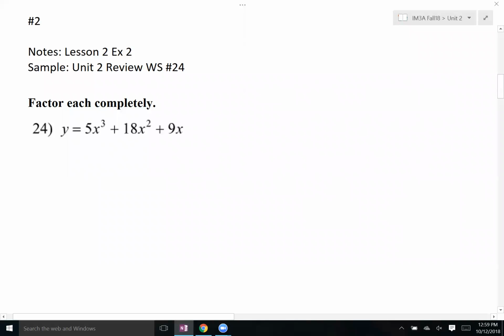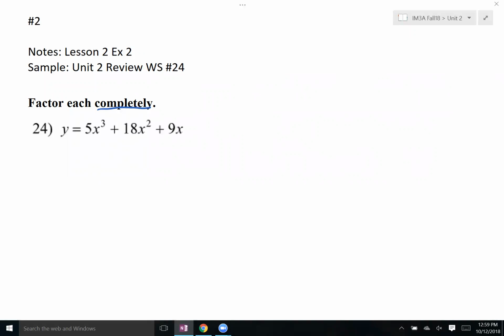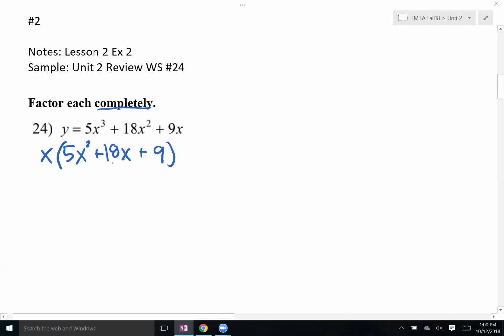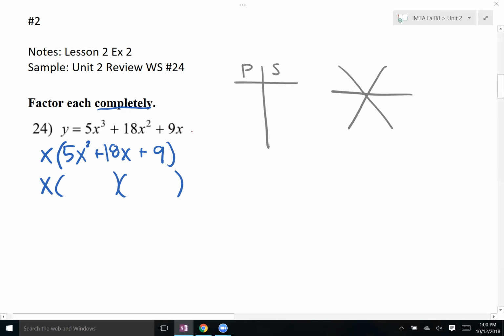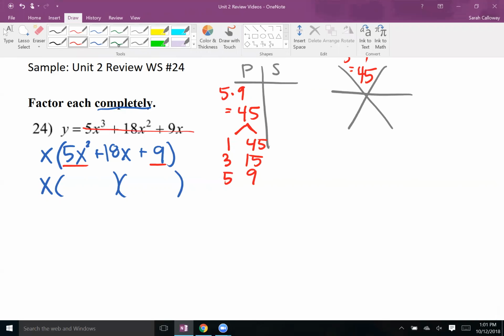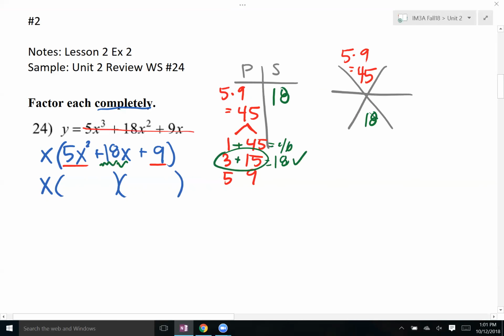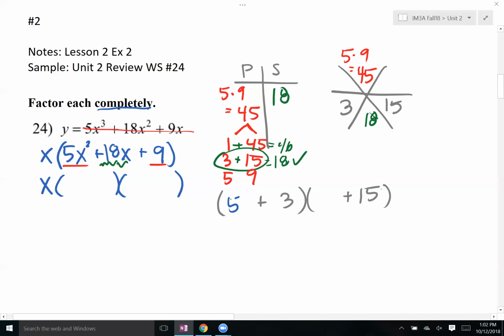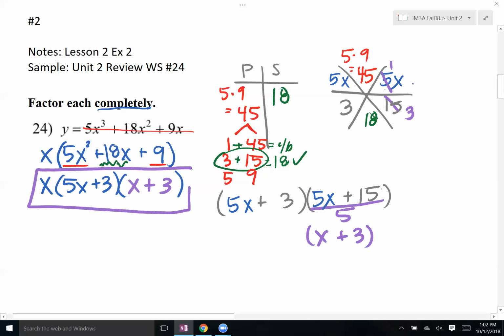IM3A U2 RetakeReviewEx2